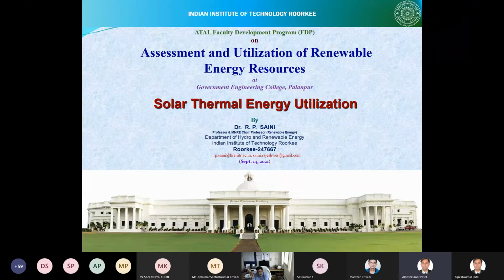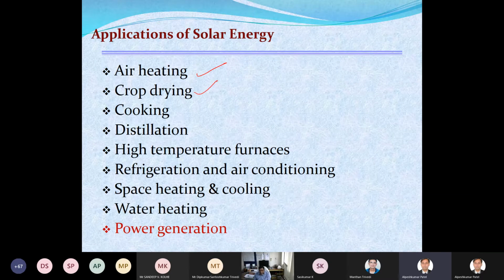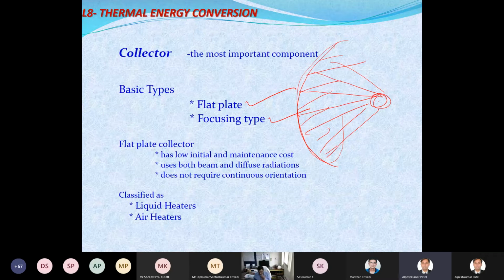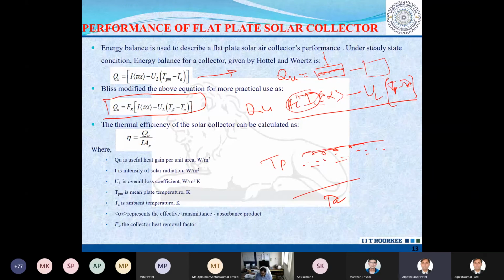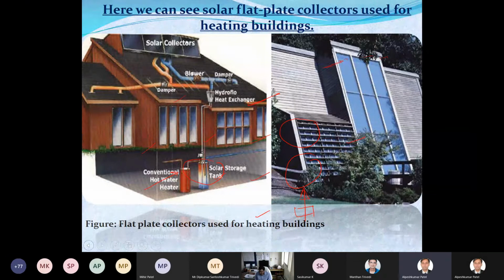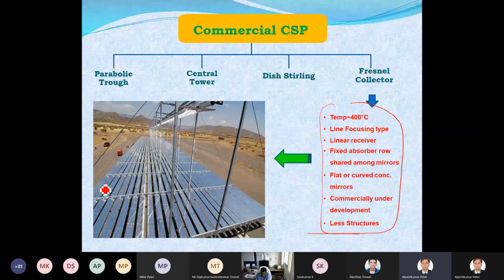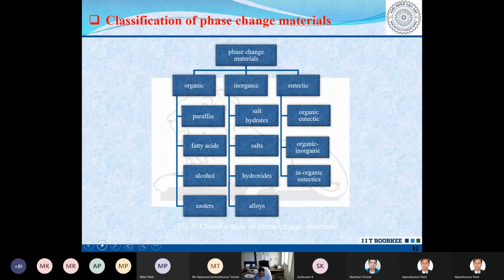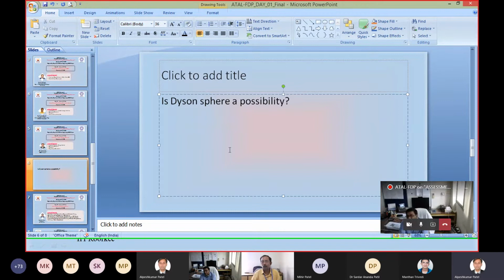6 DAY 2 SESSION 2 SOLAR THERMAL ENERGY UTILIZATION